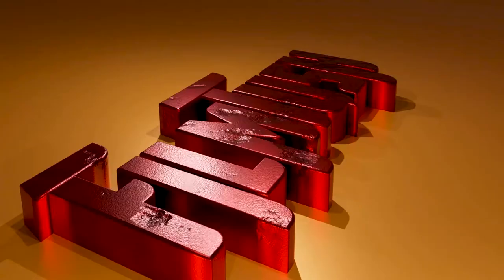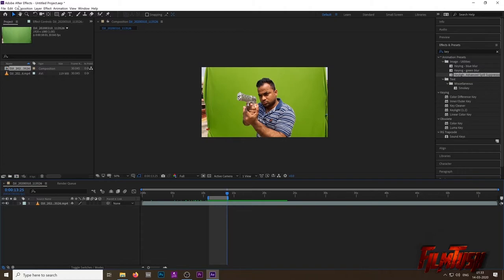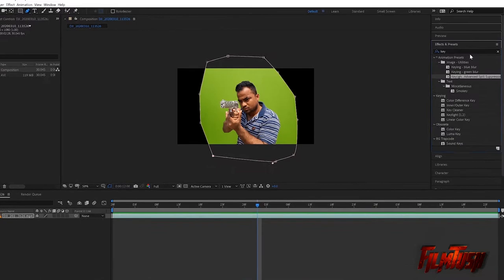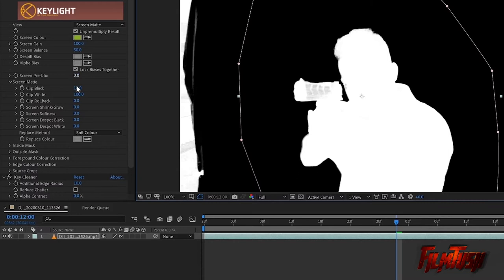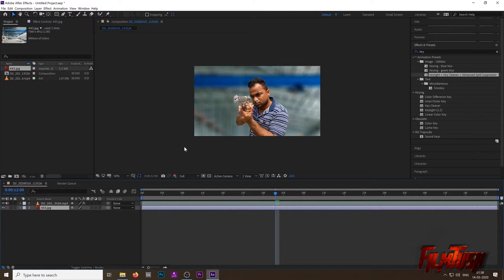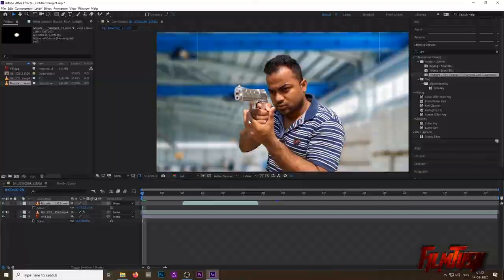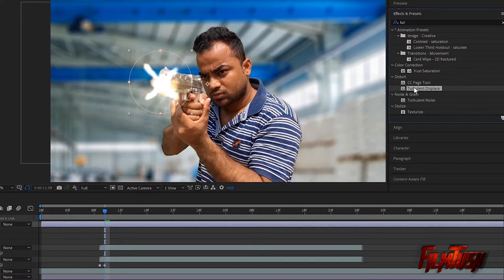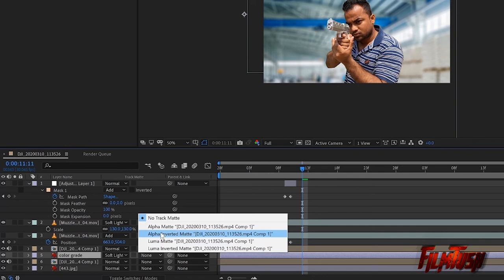muzzle flash effect and green screen tutorial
A cool After Effect tutorial for everyone.